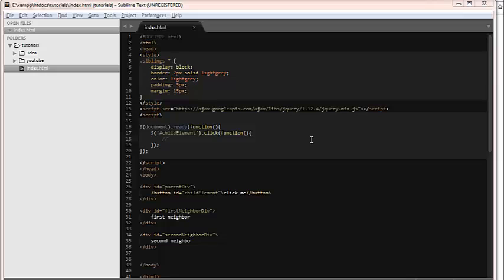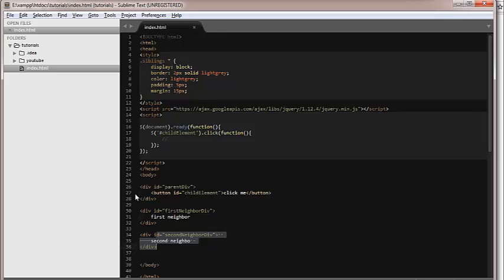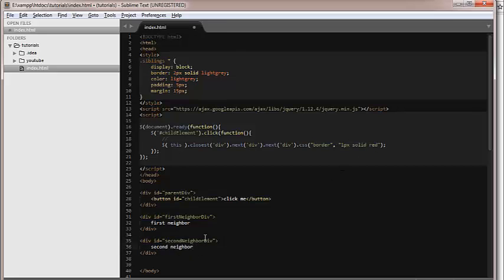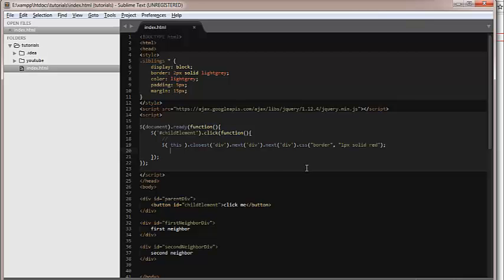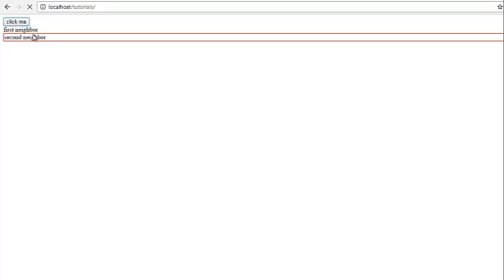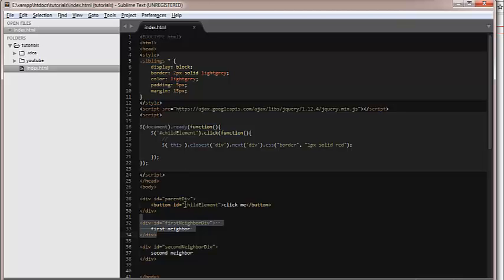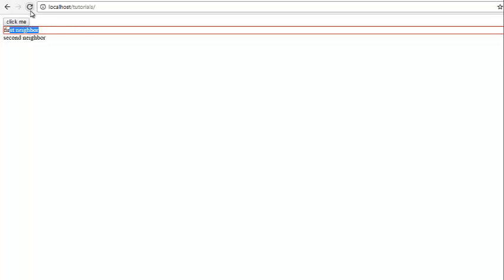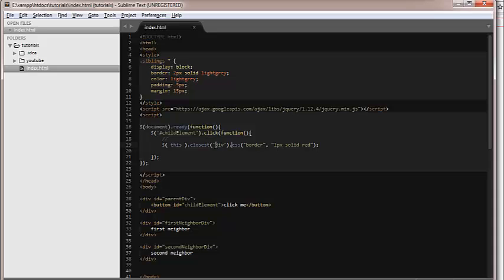find element outside parent or neigbors in jquery use .closest() and next()